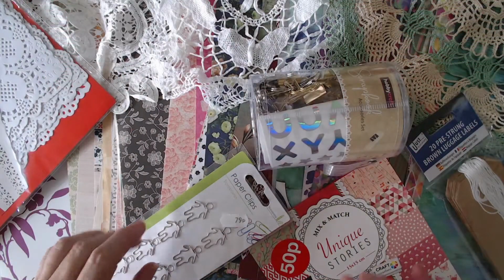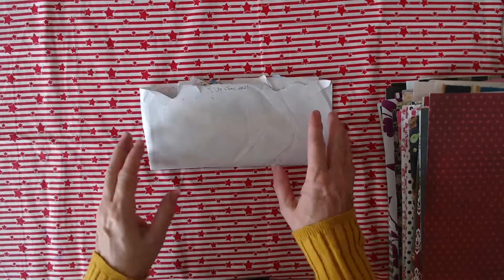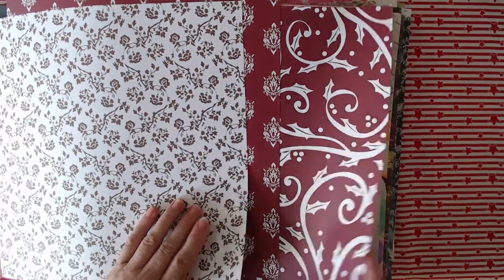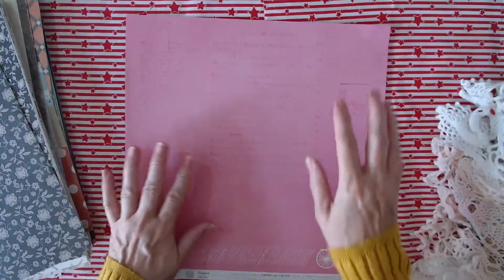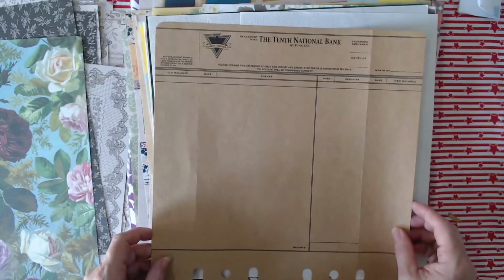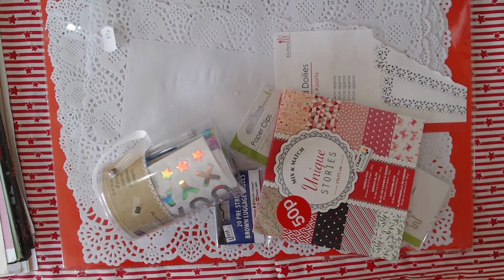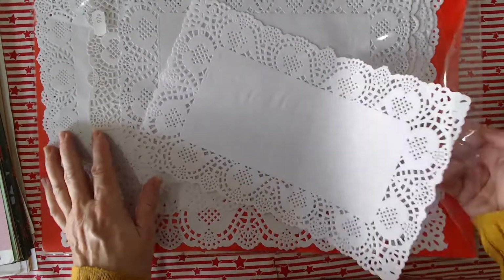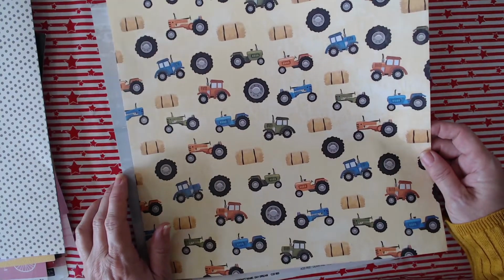Huge papercraft and art journaling supplies bargains. Happy Mail - see what I got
Huge papercraft and art journaling supplies. Happy Mail - see what I got Inthis video, you can see the huge amount of papercraft supplies I got as a joblot, plus some things I bought while out window shopping. I also show you my Happy Mail :)

My Etsy shop

Don't forget ... Draw every day and have fun!